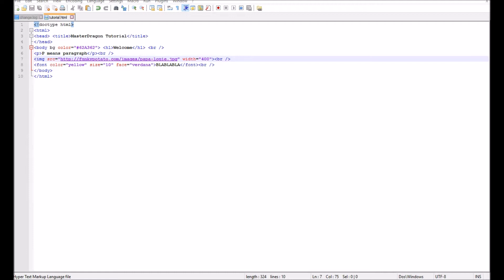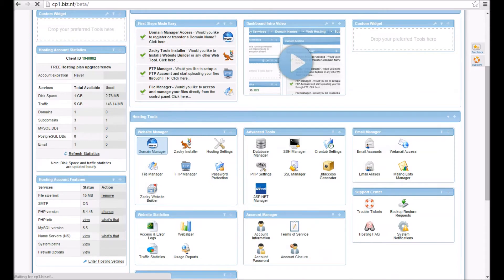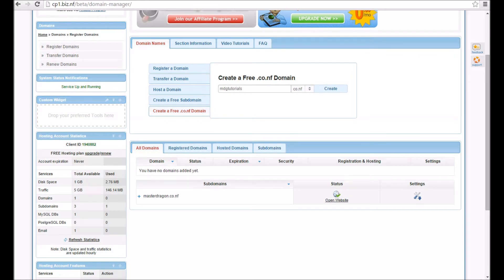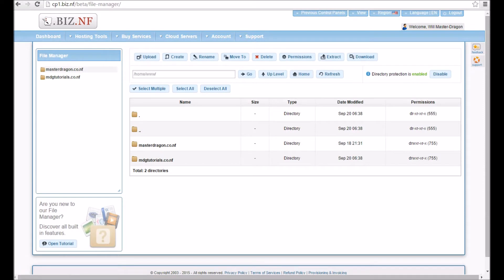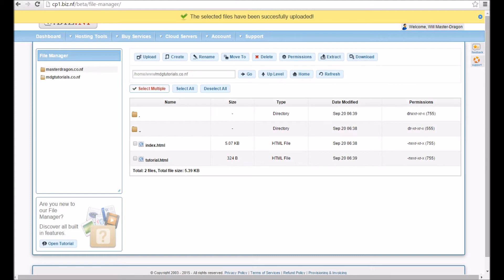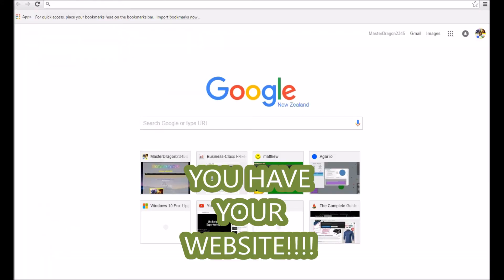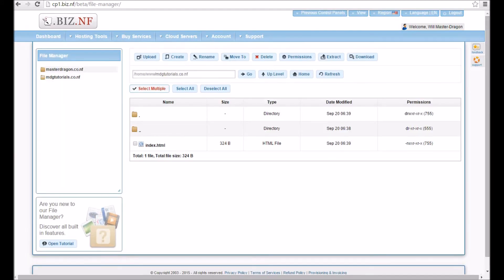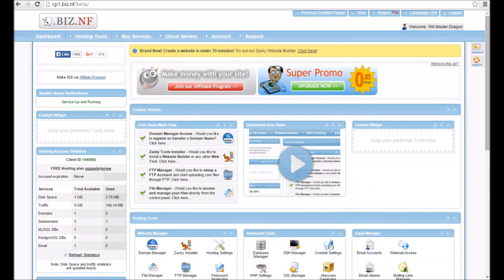HOW TO GET YOUR WEBSITE ONLINE USING BIZ.NF!! 7 EASY STEPS!!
Hey guys! in this video I will show you how to get your website hosting using biz.nf - Enjoy!

Please not that the code I used as an example was not important, and it is no longer available.

UPDATE AS OF MAY 2019 - This is still working to this day. However, one thing I forgot to mention in the video is that when you use these free domains, you are using a sub domain of ‘co.nf’, which is owned by Biz. For example, if you had example.co.nf that would be similar to docs.google.com not google.co.uk. That is the easiest way that I can explain it.